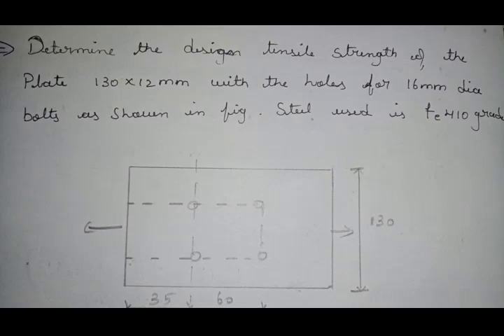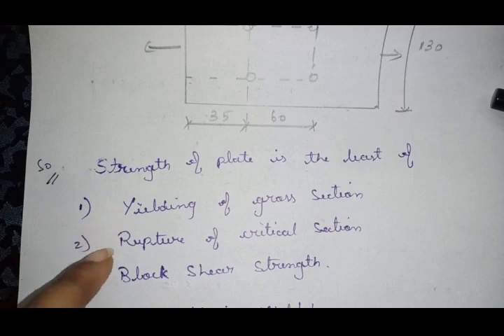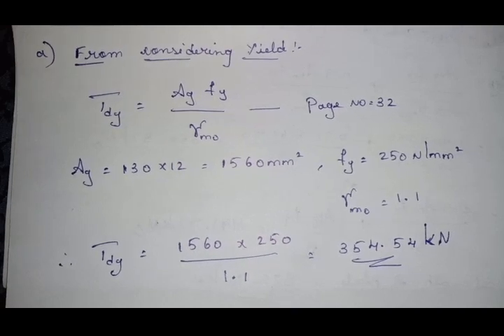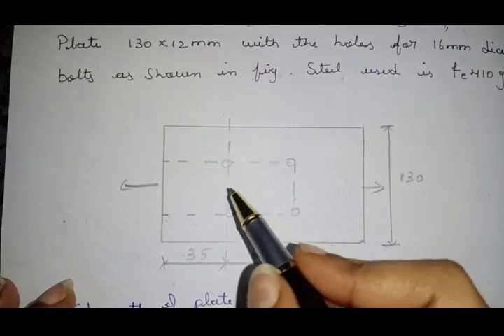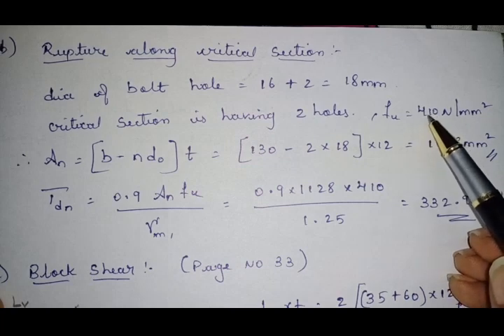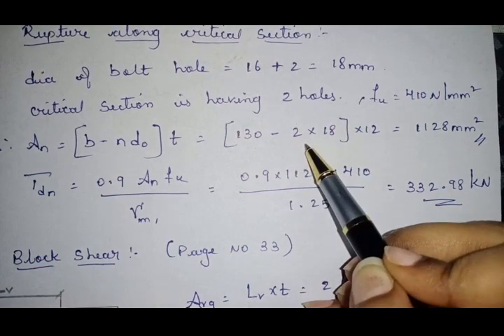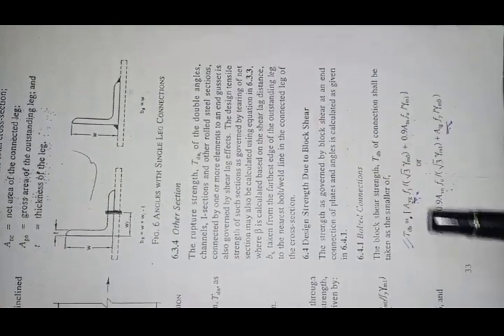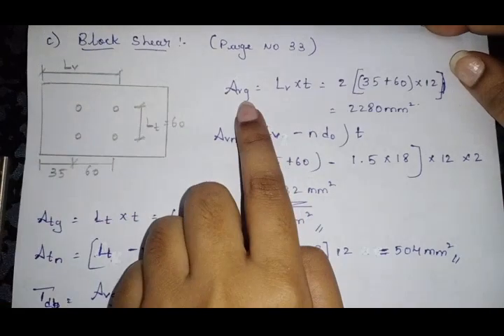Basic problem in design of tension member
Determining the strength of the plate